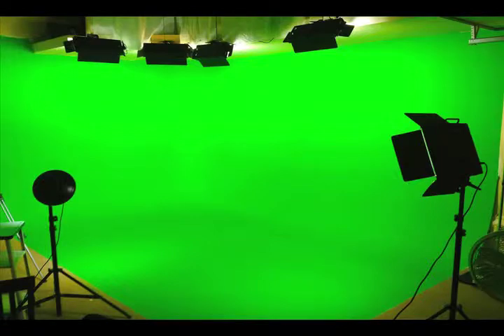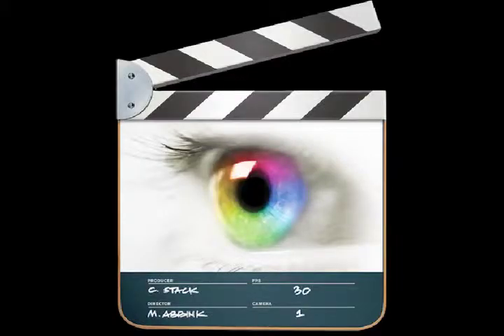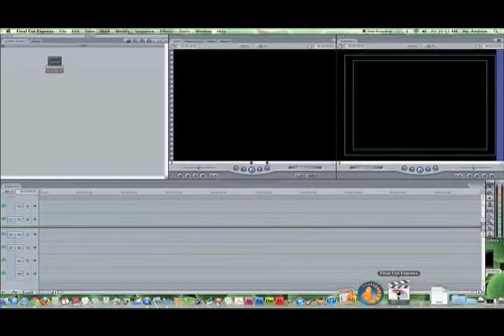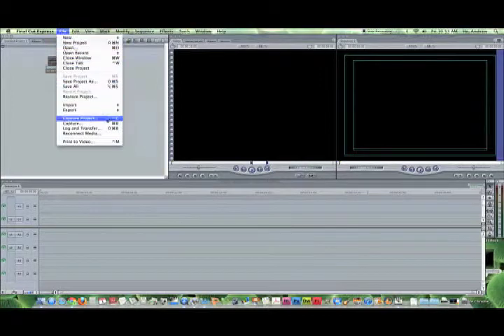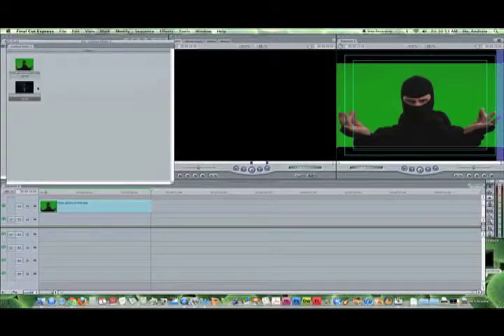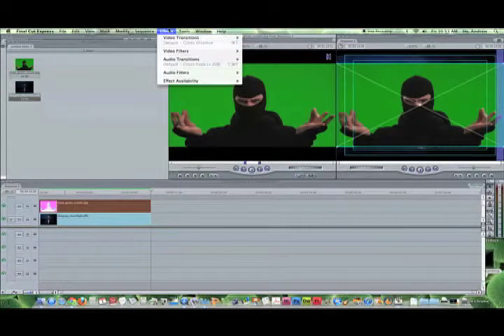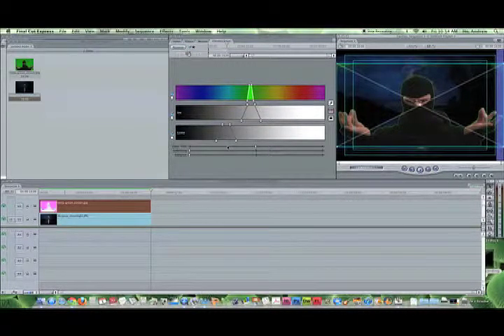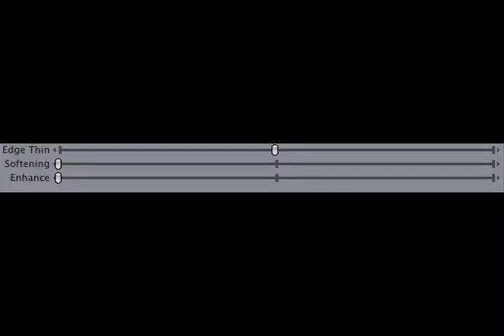Basic Chroma Key Tutorial